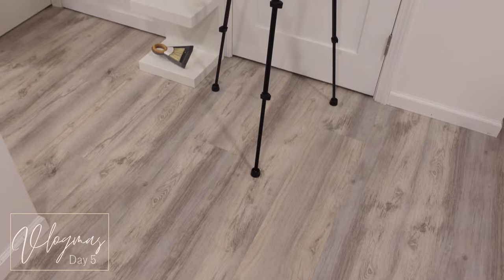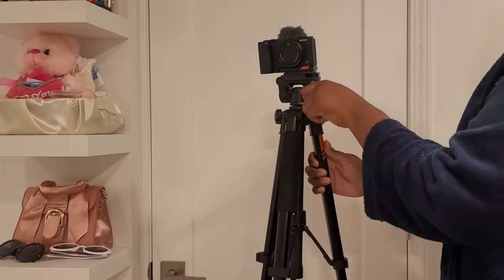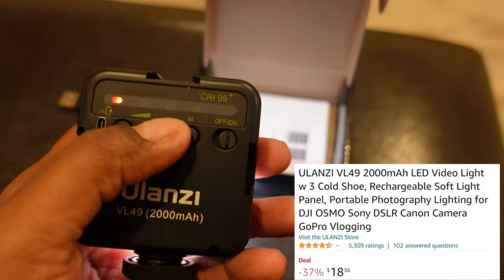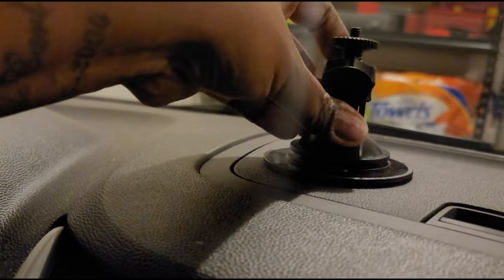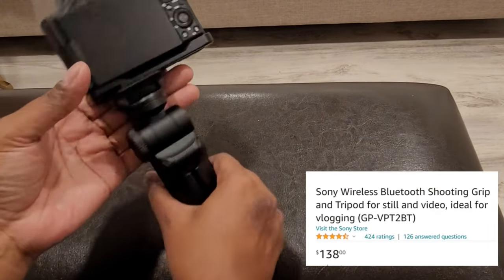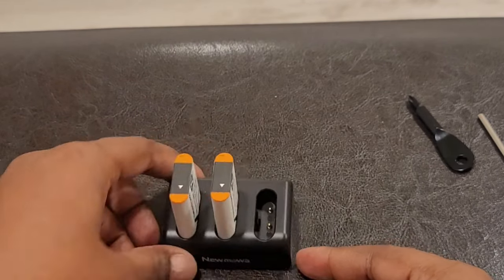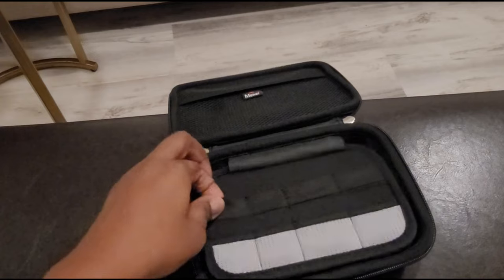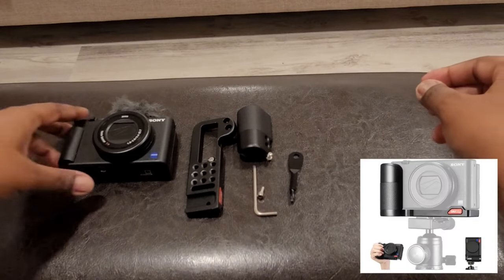Best affordable ZV-1 accessories Vlogmas Day 5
Hey, y'all Welcome to Vlogmas 2022! In today's video, Best affordable ZV-1 accessories Vlogmas Day 5. I'll show you nine of my favorite and most affordable ZV-1 accessories. Rather you are a new camera owner or someone who has multiple cameras, this list has goodies for all. Thank y'all so much for tuning in for my first and definitely not last, Vlogmas journey, I have some nice things planned so y'all come back now...ya hear! lol.

KINGJOY 75" Camera Tripod for Canon Nikon Lightweight Aluminum DSLR

Sony Wireless Bluetooth Shooting Grip and Tripod for still and video

PCTC Tempered Glass Screen Protector Compatible for Sony ZV-E10 ZV-1 ZVE10 ZV1 Film Cover (3 Pack)

ZV-1 Camera Handle Grip Bracket for Sony ZV-1 Camera

ULANZI VL49 2000mAh LED Video Light w 3 Cold Shoe

Sony E series SDXC UHS-II Card 128GB

NP-BX1 Newmowa Replacement Battery (3-Pack) and 3-Channel USB Charger Set

Sportway Dash Cam Mount

Mchoi Shockproof Carrying Case Fits for Sony ZV-1